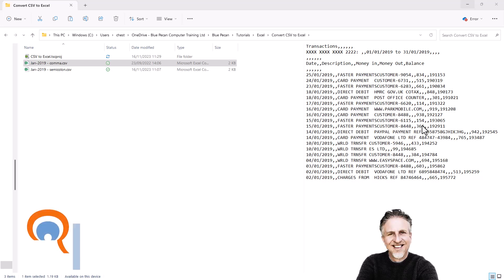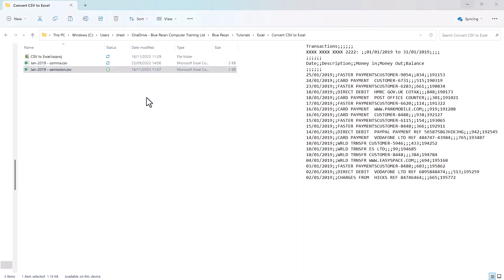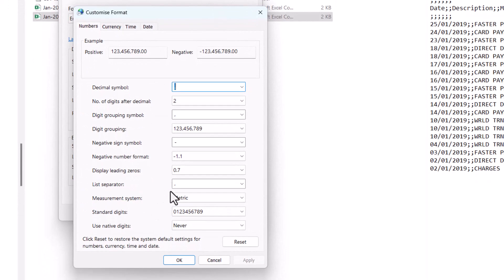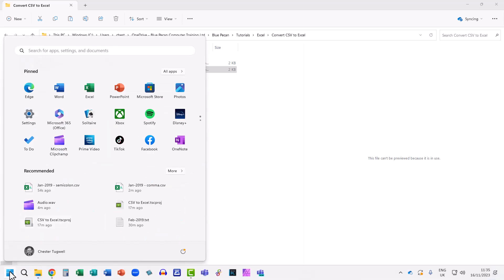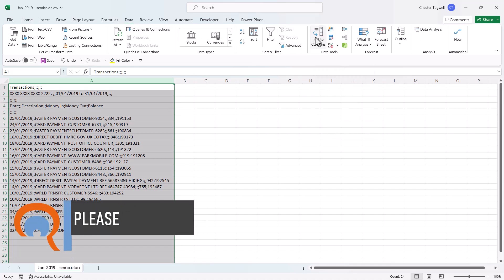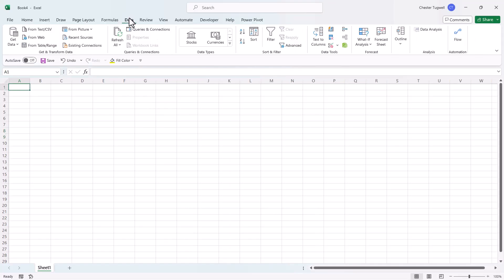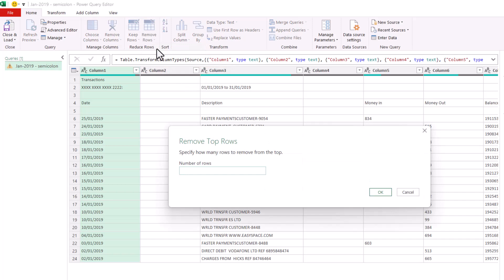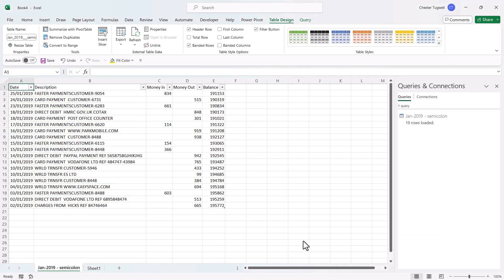Convert CSV to Excel Format | CSV to XLSX | CSV Import to Excel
In this Microsoft Excel video tutorial I explain how to convert a CSV file into Excel format.  A CSV file uses a delimiter to separate data into columns.  The delimiter is often a comma, but it might be a semi-colon.  This video shows you how to set the default list separator in Windows, so if you always receive data separated by a semi-colon you can tell Windows to treat a semi-colon as a list separator.  This setting is then applied to Excel.

If your CSV file imports into Excel in a single column, the data can be separated into columns by either using the Text to Columns feature or by using Power Query.

🕰️Timestamps
00:00 Introduction
00:55 Changing the default CSV delimiter used by windows
02:48 Method 1: Use Text to Columns
03:31 Method 2: Use Power Query